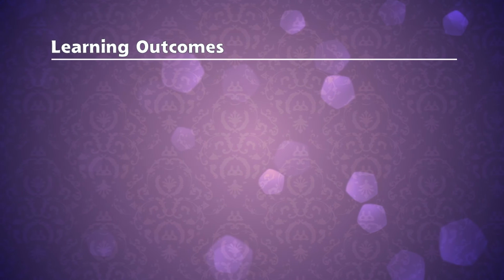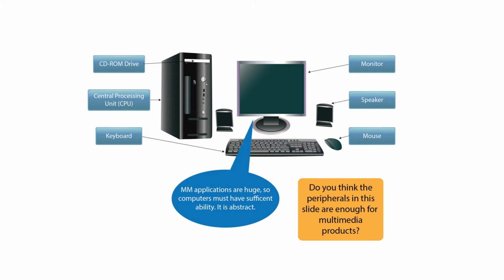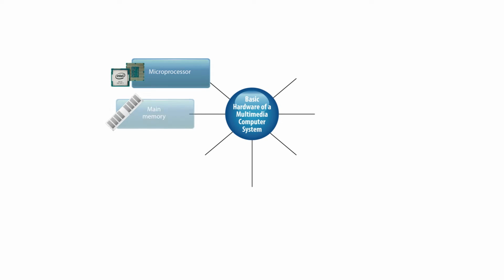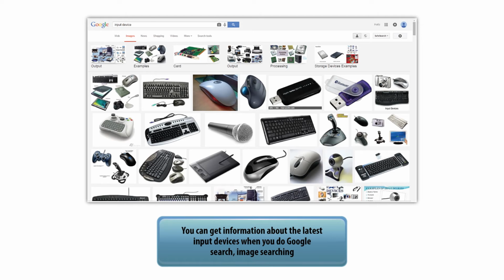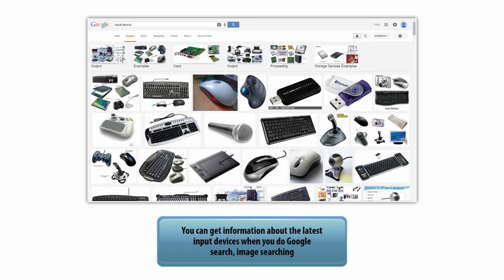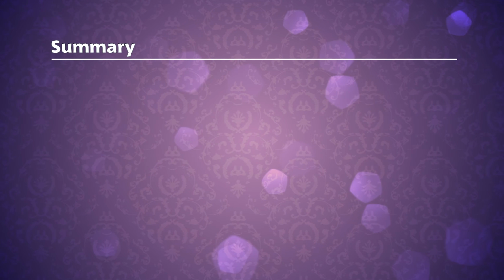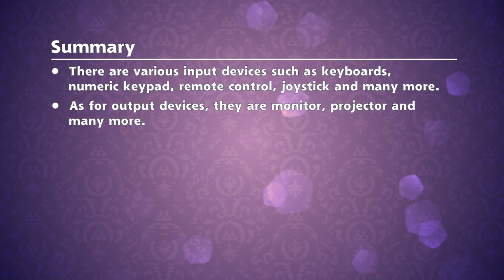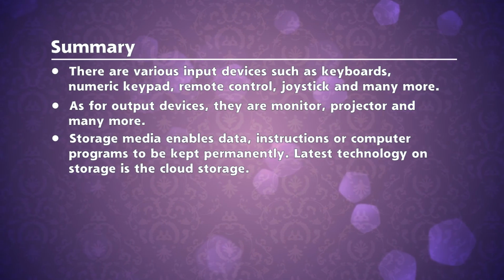[Video Lecture] Multimedia Hardware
CBMT2103 Introduction to Multimedia Technology
Topic 3